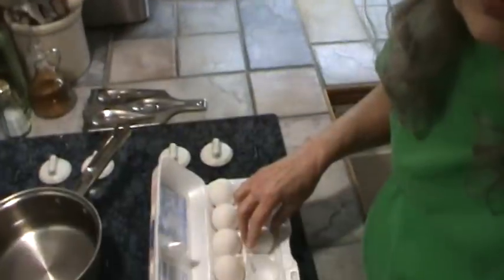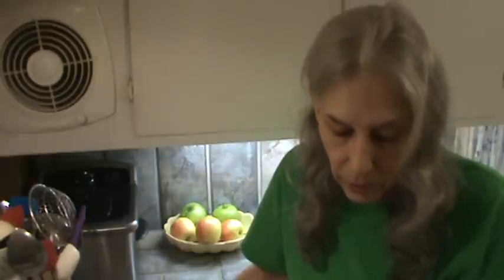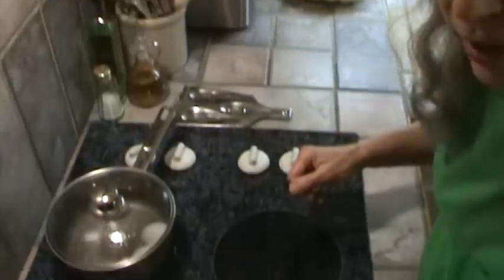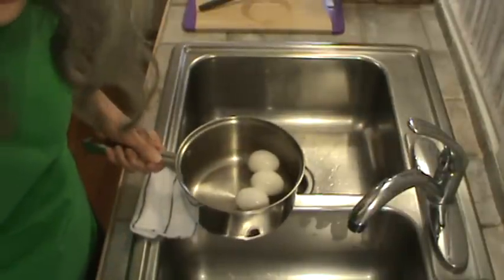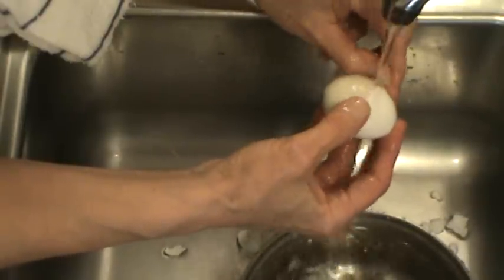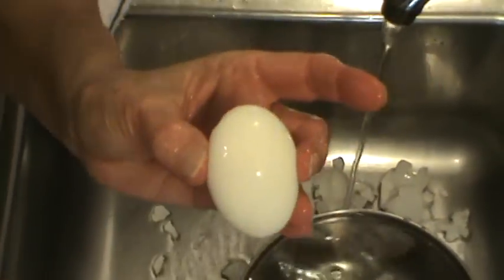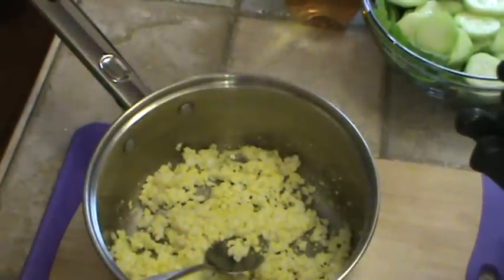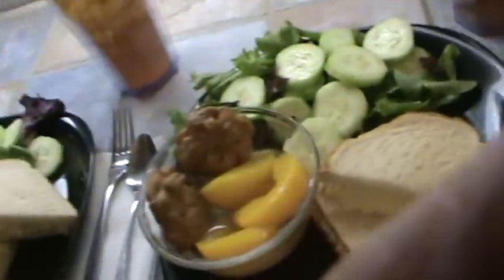A Tiny House For Us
We have finally made a firm decision on the kind of house we will be building for our mountain property.

How to get hard boiled eggs out of their shell easily.